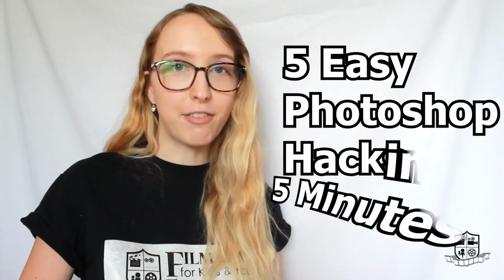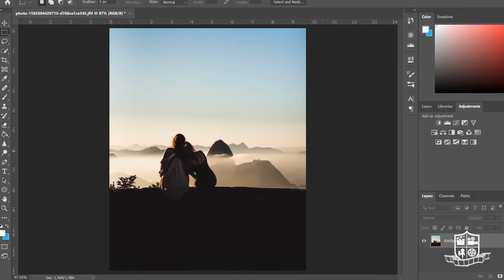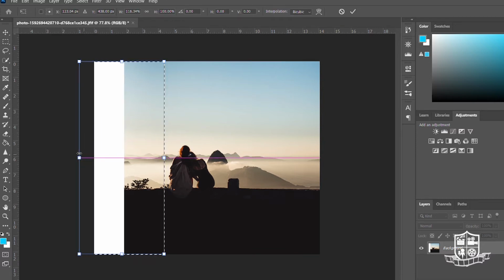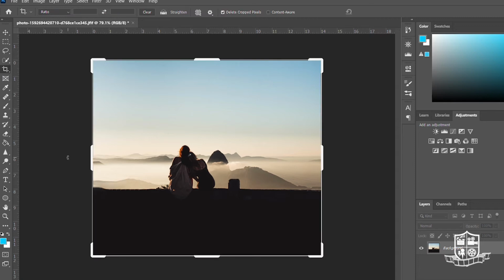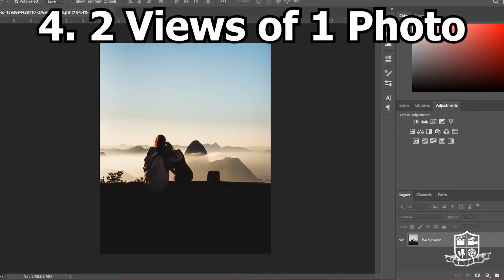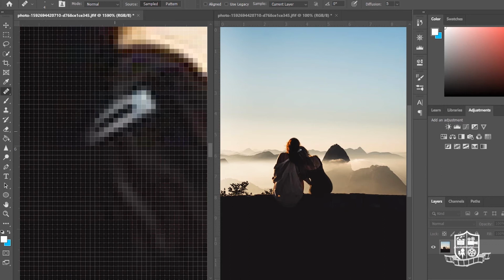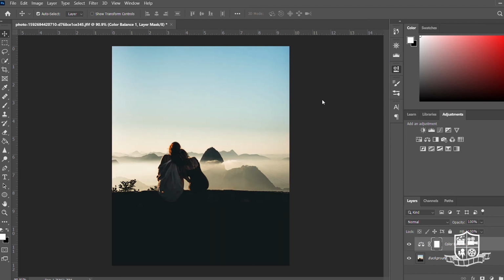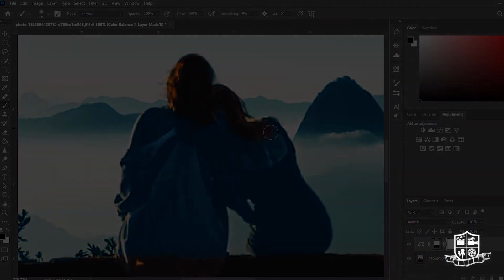5 Easy Photoshop Tricks - Film Camp for Kids & Youth Free Classes Tutorilals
5 Easy Photoshop Hacks - Film Camp for Kids & Youth Free Classes Tutorials

Haley will show you 5 easy Photoshop hacks in 5-minutes!